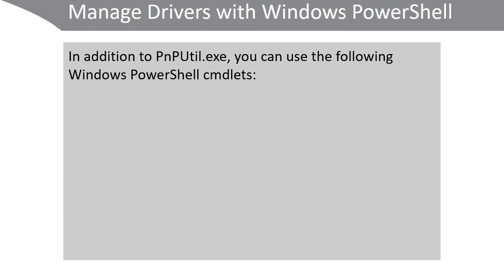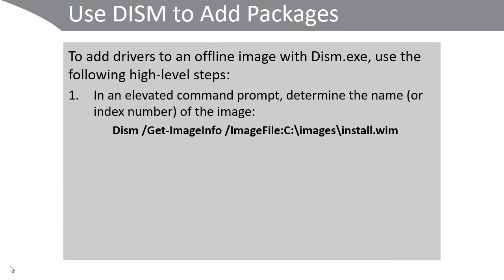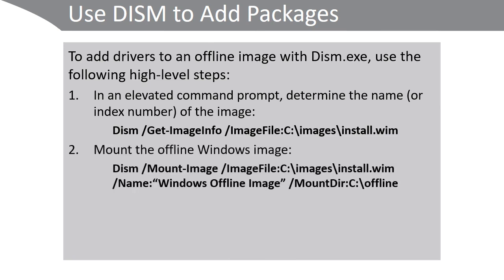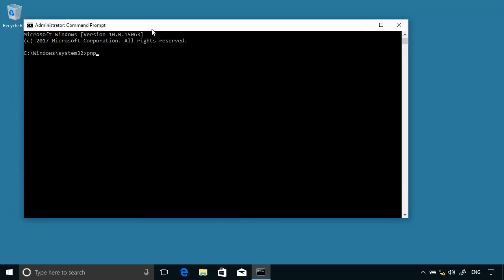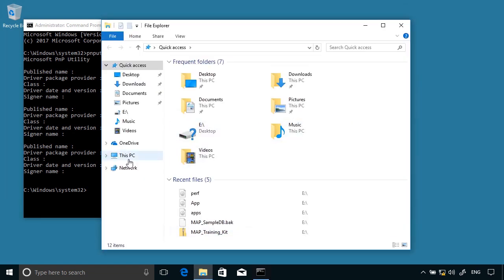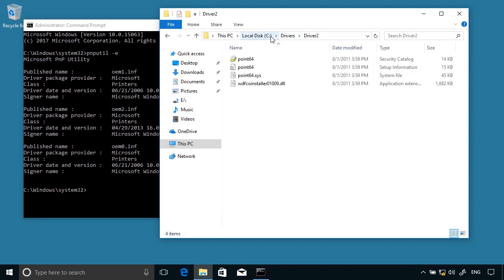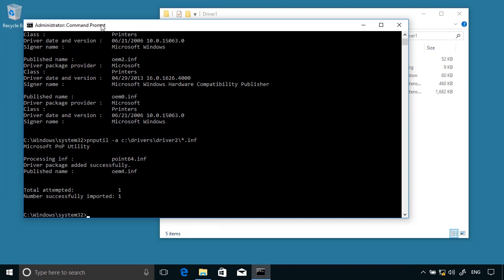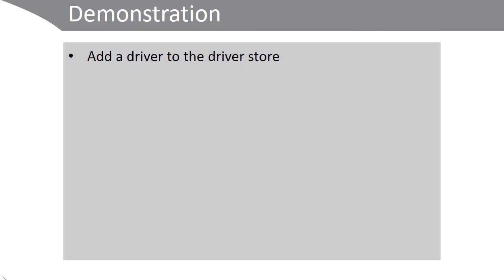09 2 2 Manage Driver Packages